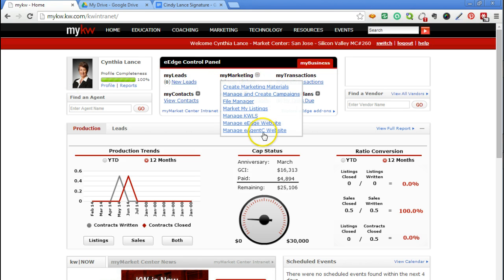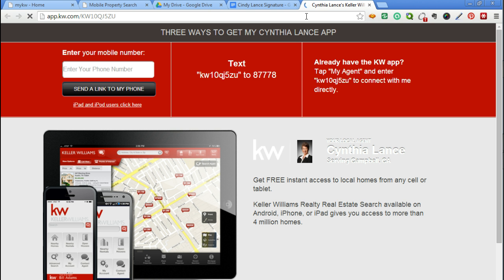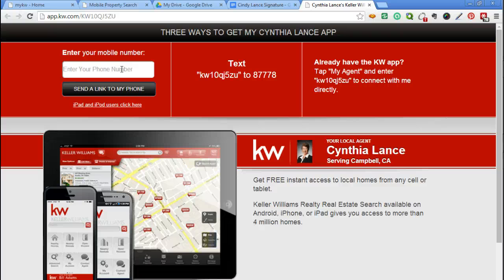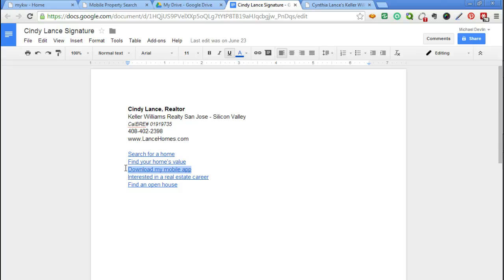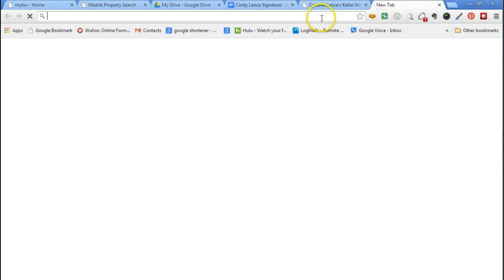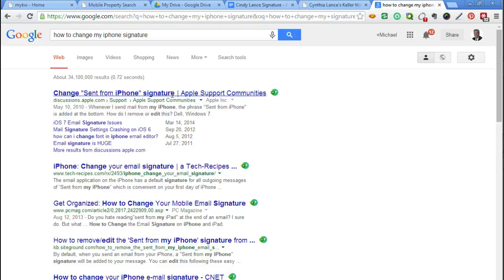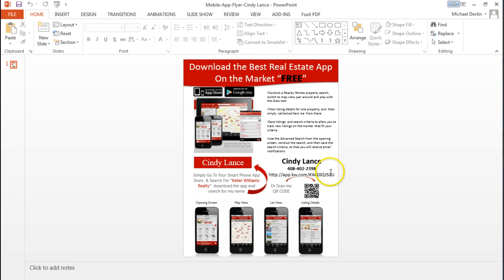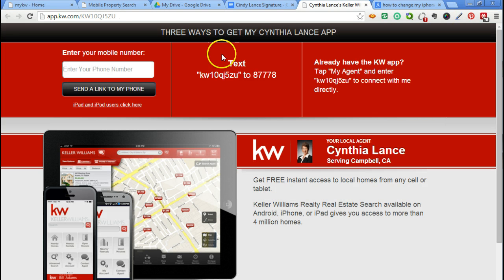Getting people at an open house to use your KW Mobile App